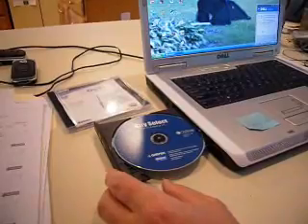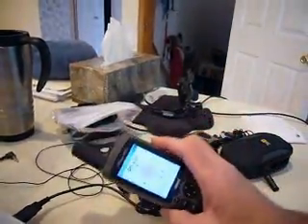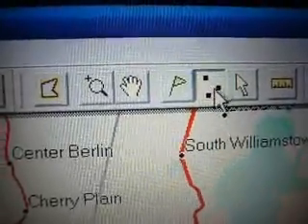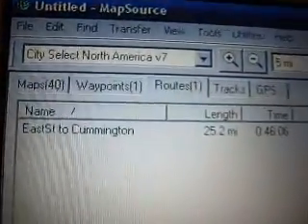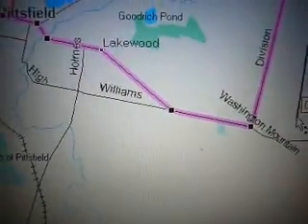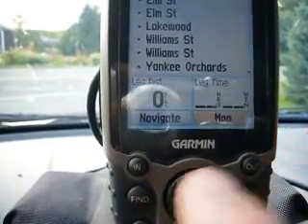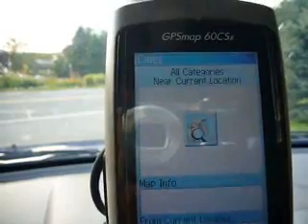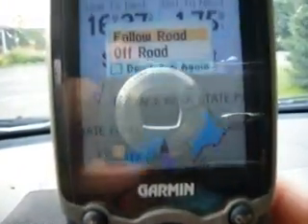Garmin GPSMap 60CSX Crash Course - Part 1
Quickly making this for my sister who just got her GPS and needs to know how to use it before her trip tomorrow!

By the way, I also have a page I created partially for my sister - to help her understand what she needed to buy when buying her GPS:

City Navigator

Memory Card